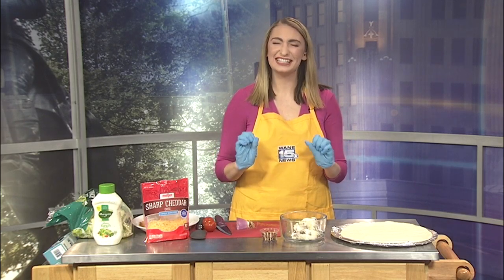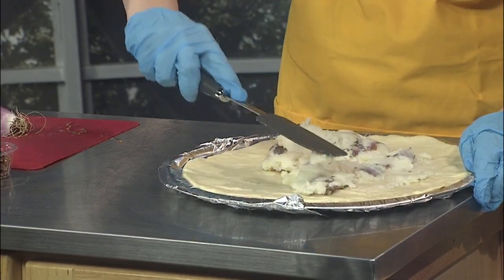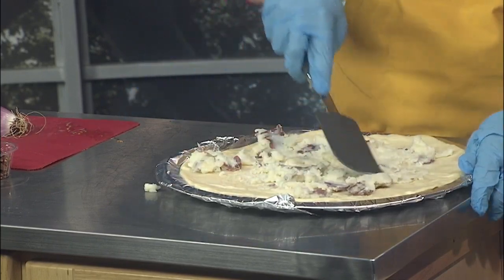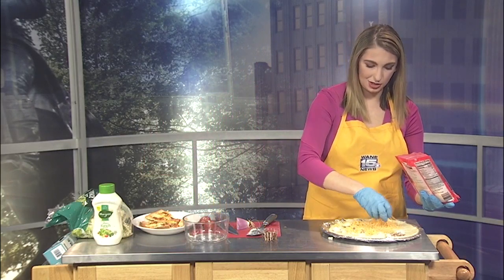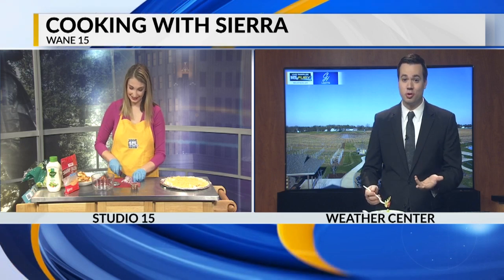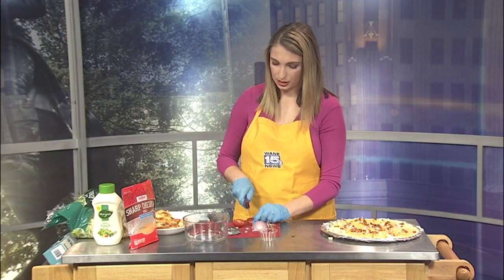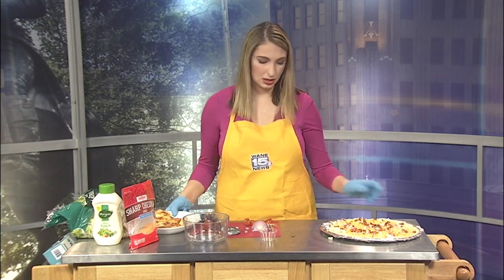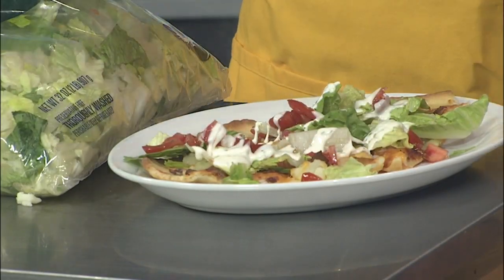Cooking with Sierra: Mashed potato pizza